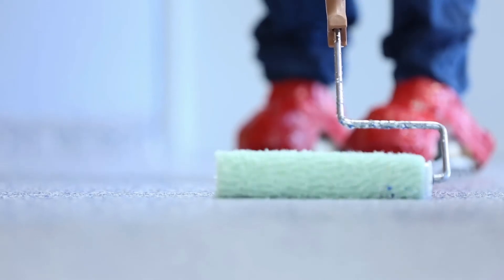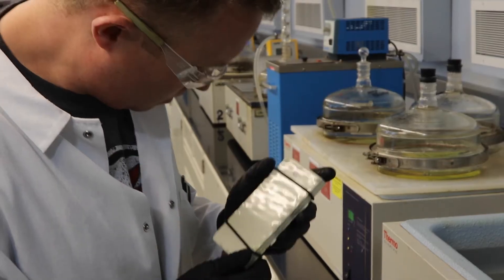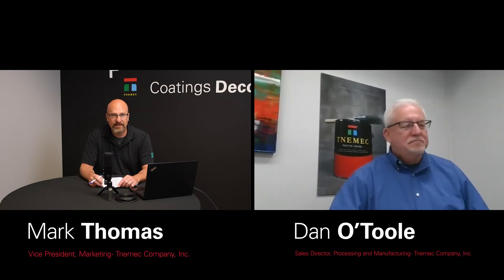PODCAST: AN INTRODUCTION TO POLYMER CONCRETES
Polymer concrete are not very common, but they offer a lot of benefits. Here, we cover the ins-and-outs of polymer concretes, including the available formulations, their quick return-to-service times and the various application methods that contractors may use on the job. Watch or listen to this episode of "Coatings Decoded."